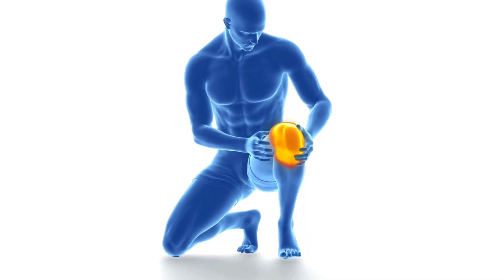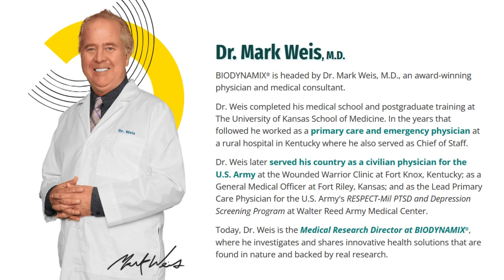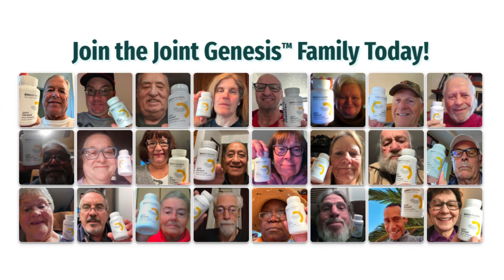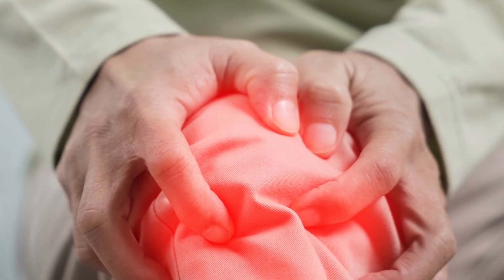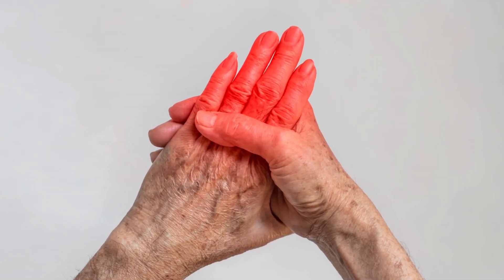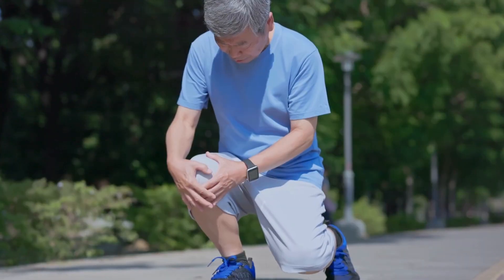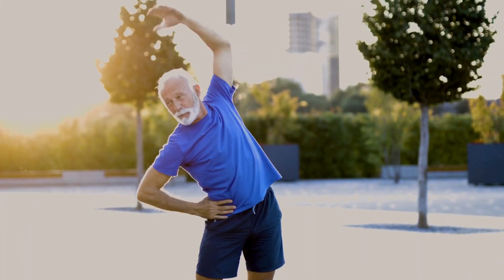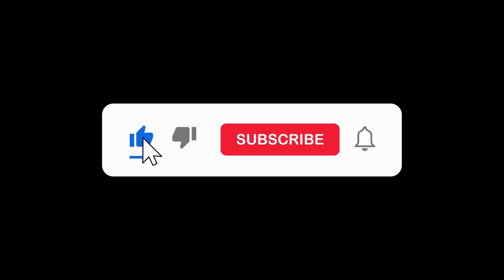Joint Genesis ⚠️WARNING!⚠️ Joint Genesis Reviews - Joint Genesis Biodynamix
Joint Genesis ⚠️WARNING!⚠️ Joint Genesis Reviews - Joint Genesis Biodynamix – Joint Genesis Review

Joint Genesis Review:
Joint Genesis is a famous supplement consisting of an awesome formula that would fight joint pain and accelerate the recovery process after exercise or some injury. The combination inside is demonstrably efficient in combating joint pain and chronic inflammation, especially in the knee. Many people have consumed it and all of them claim to be very satisfied.
Recently studies have revealed the ability of some natural nutrients to accelerate the recovery process and inhibit joint pain. It is a good strategy for athletes or other people who suffer from this problem.
So some experts developed a formula through these natural ingredients and it became popular very quickly. This formula is in the Joint Genesis.
Where to Buy Joint Genesis: You can try Joint Genesis for 180 days, and if you're not satisfied, they offer a money-back guarantee. It's only available on the official website. Take advantage of this offer by clicking the link below to secure your discount!
Get 2 FREE bonuses when you order a 3 or 6 Month Supply!

Key Moments:
00:00: Joint Genesis
00:10: Joint Genesis Review
00:36: Joint Genesis Official Website
00:52: Biodynamix Joint Genesis
01:00: Joint Genesis Amazon
01:50: Joint Genesis Guarantee